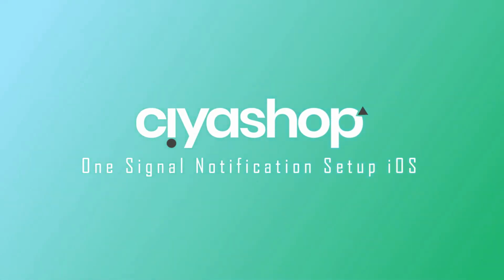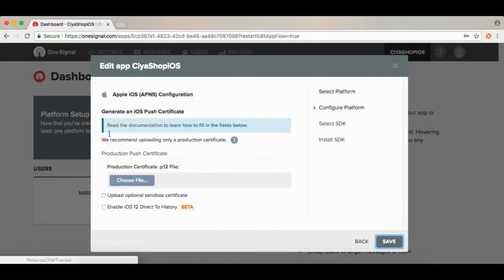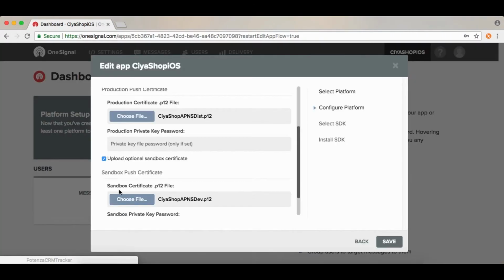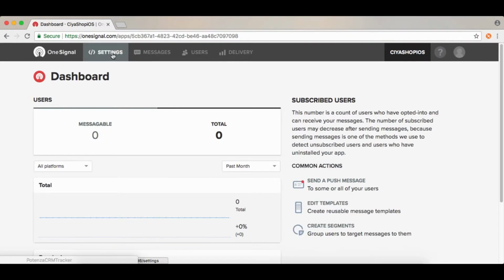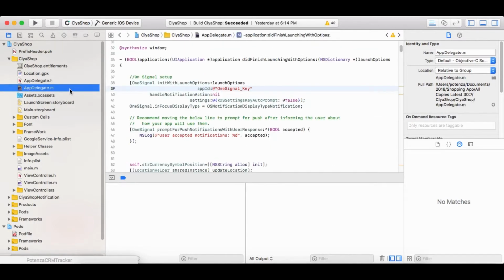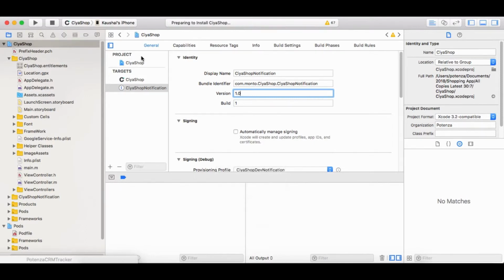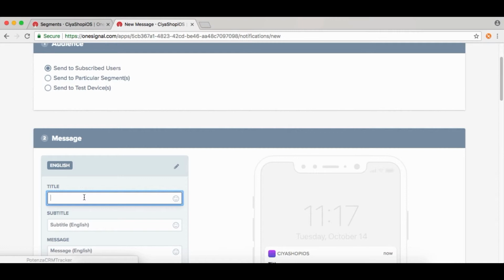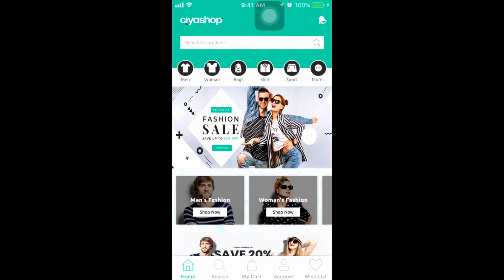iOS One Signal Notification | Best Woocommerce WordPress Themes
This video tutorial will teach you how to enable push notifications on your iOS application using OneSignal. OneSignal is one of the best and fastest reliable solutions to send push notifications to app and web users.

All you have to do is open the OneSignal website in your browser, follow the steps shown in this video and reach out to app users about exciting offers with just a few clicks!

Moreover, it is free to use and easy to set up! What's more amazing!

For any queries, feel free to drop us a mail at